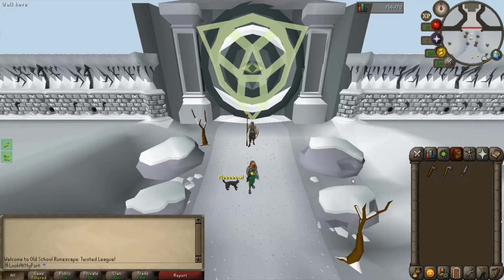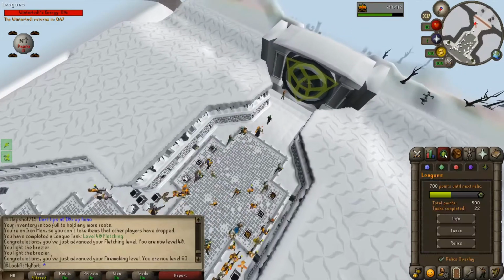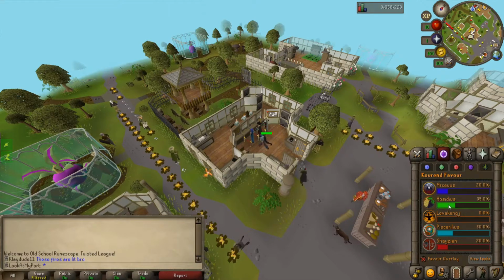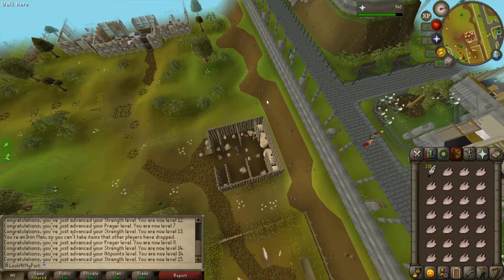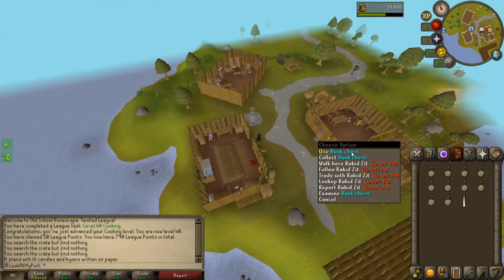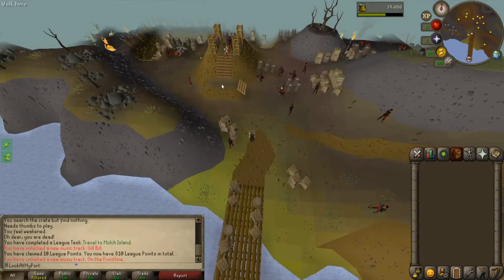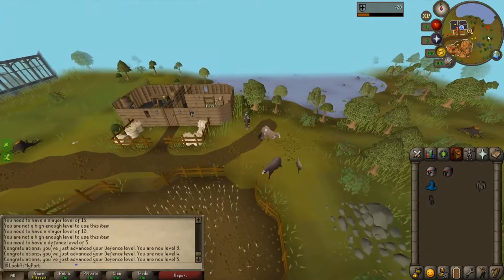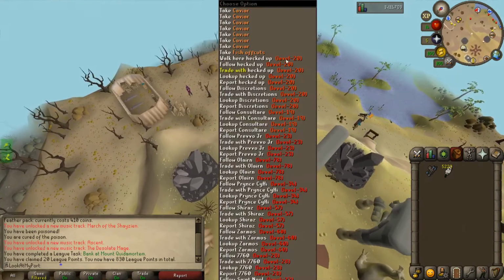A Briefly Burning Flame | OSRS Twisted League #5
Credits:
Old School RuneScape by Jagex Limited

Intro: (0:00)
Video: (0:14)
Outro: (27:28)